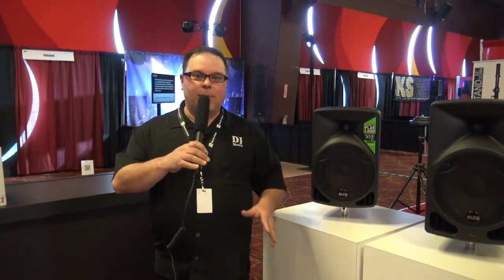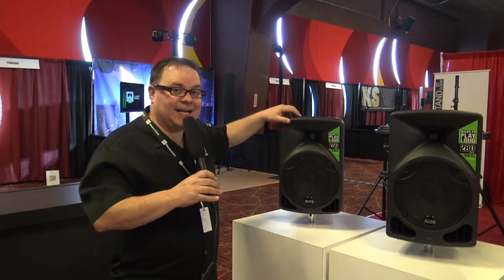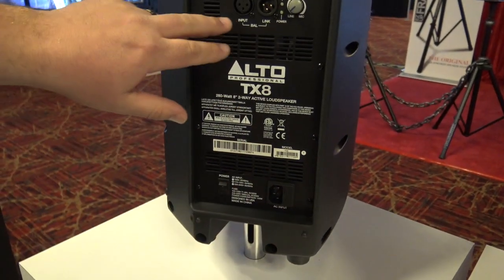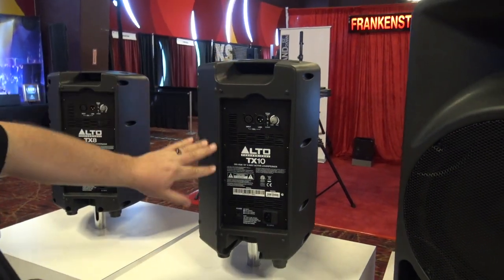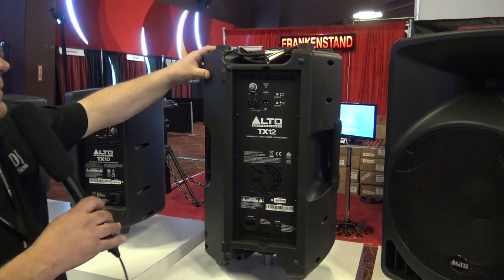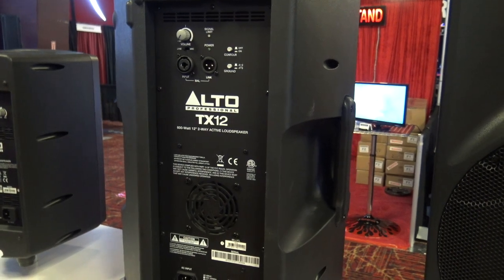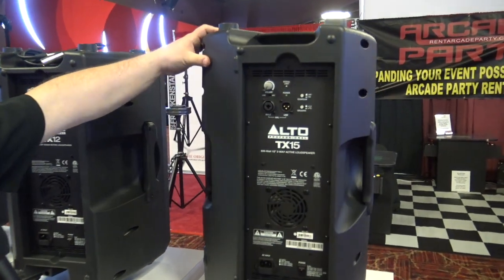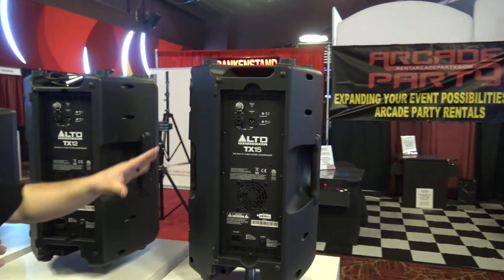Alto_Pro TX10 TX8 TX12 TX15 Series Speakers For Mobile DJs | Disc Jockey News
Alto Professional TX10
280-WATT 10-INCH 2-WAY ACTIVE LOUDSPEAKER
280 Watts peak / 140 Watts continuous power
Efficient Class-D power amp, bi-amplified
10” LF woofer with 1.5” voice coil
1” titanium diaphragm HF compression driver with 1” voice coil
Balanced XLR Mic/Line Input and Link Output
Precision electronic crossover
Integrated analog limiter and overload protection circuitry
Lightweight, portable design
Integrated 36mm speaker pole socket
Main or wedge monitor operation
Designed in the USA

Alto Professional TX10 TX8 TX12 TX15 Series Speakers For Mobile DJs | Disc Jockey News